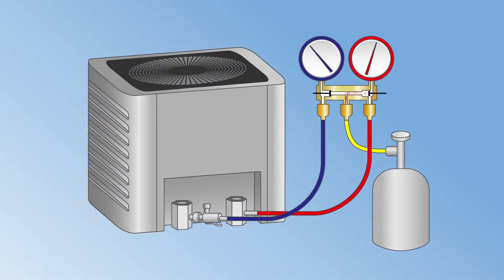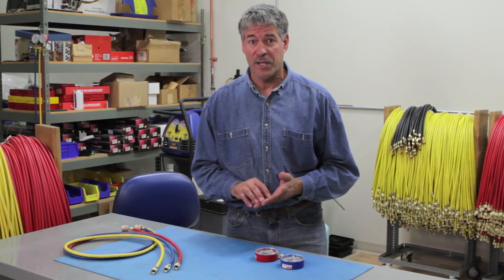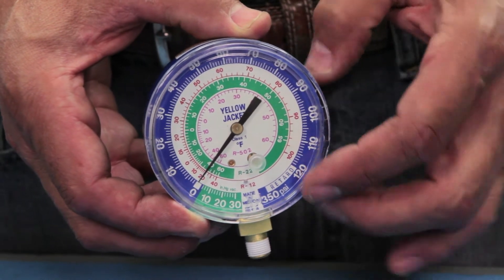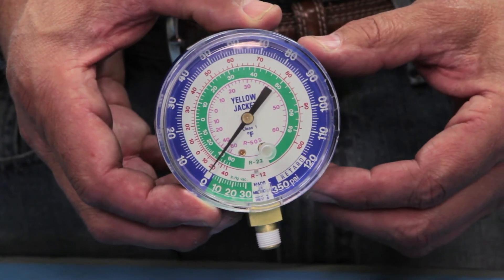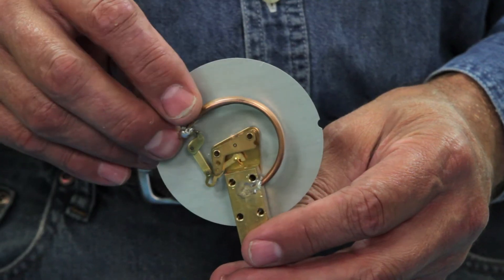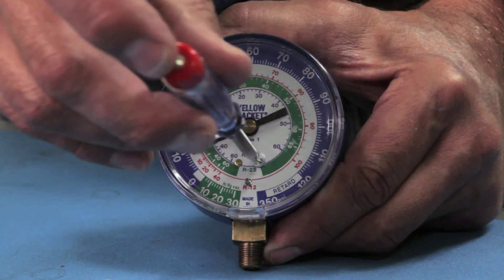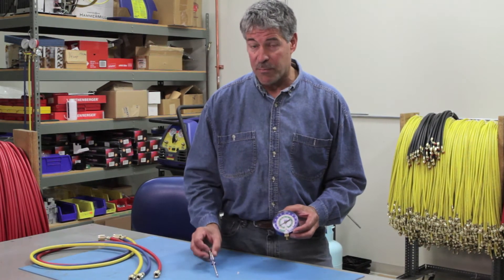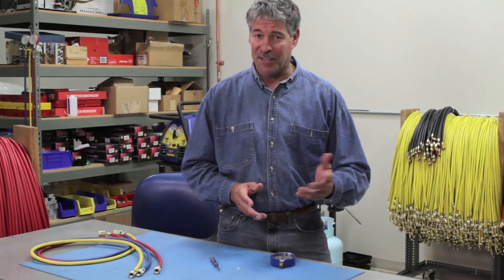YELLOW JACKET Quick Tip: Over Pressurized Gauges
Learn how to properly calibrate your gauges, and how to avoid damage due to overpressurization.